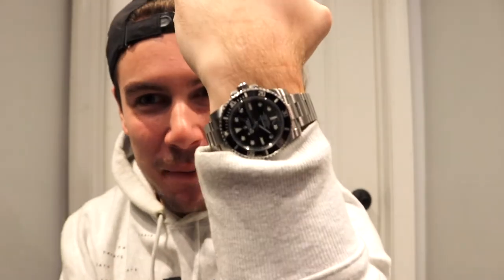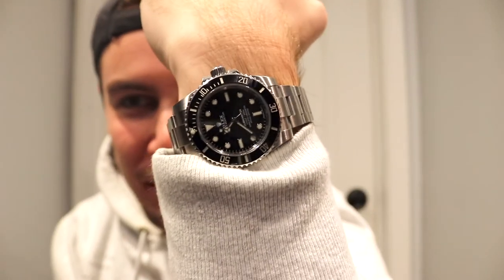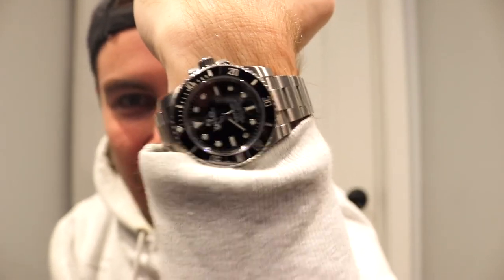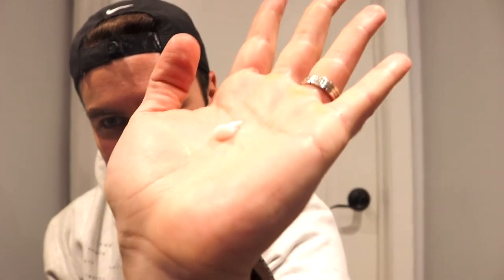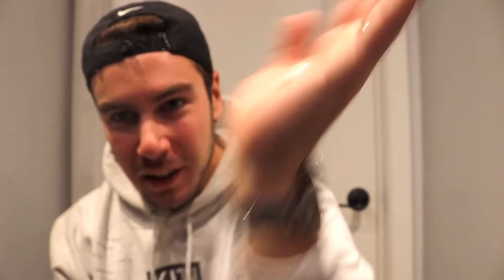Manscaped Crop Preserver - Better Than Powder?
Fellas, Manscaped's Ball Deodorant is here and it's here to stay. Easy to apply and MESS FREE.